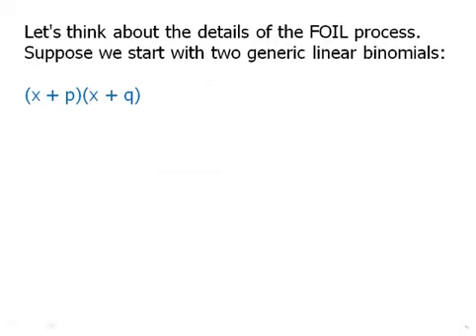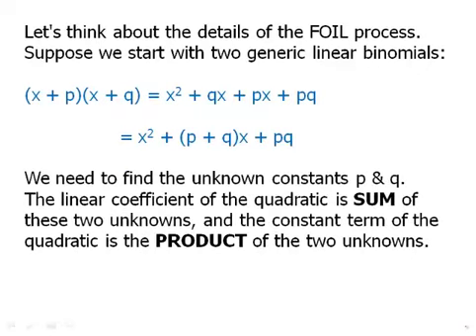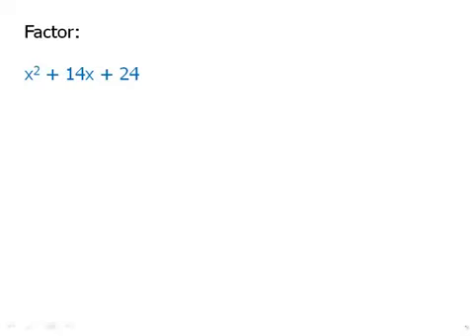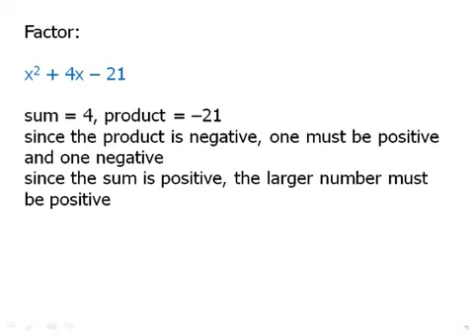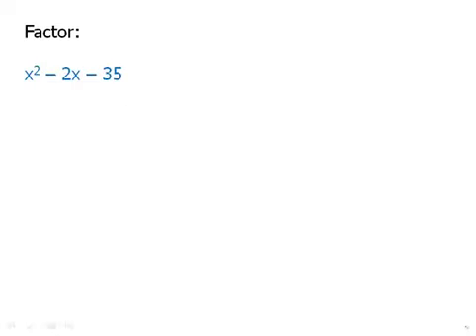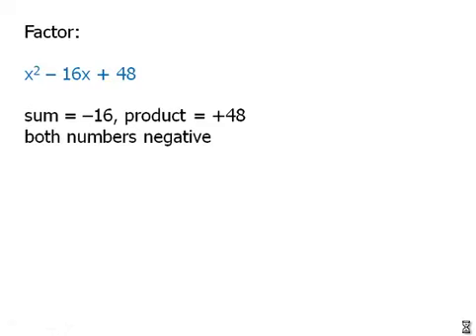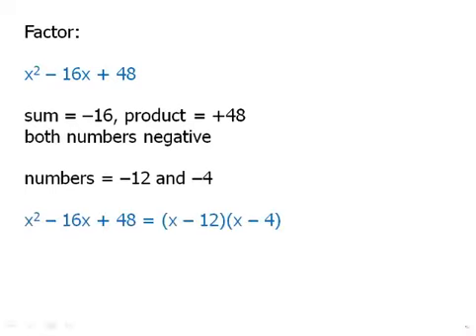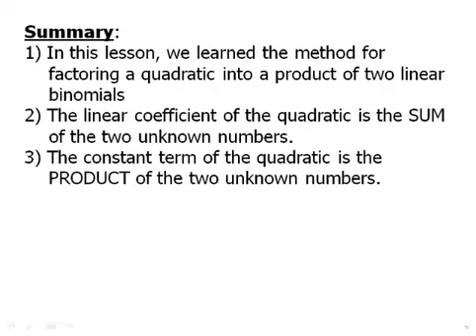7.-Factoring-Quadratics-Chapter 5-GRE || math || greexam || greprep || gre full course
7.-Factoring-Quadratics-Ch 5-GRE